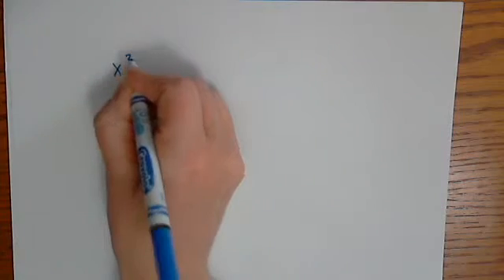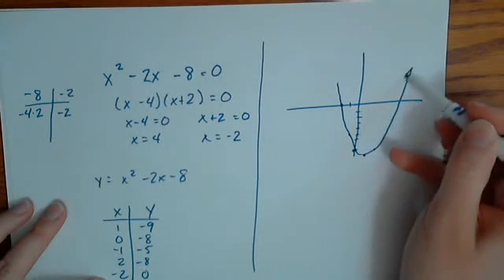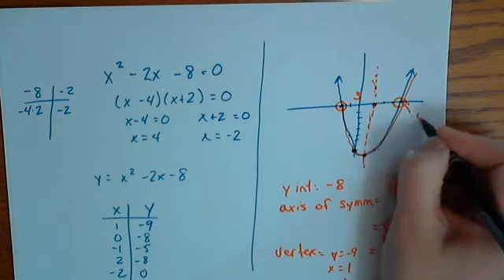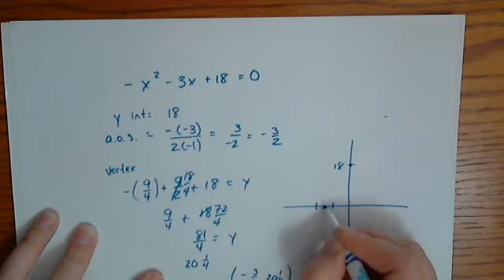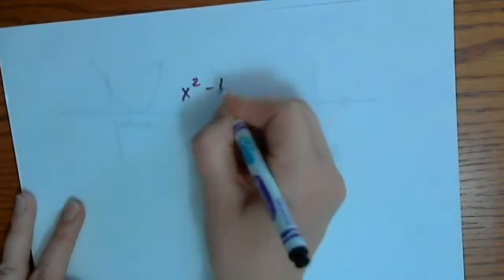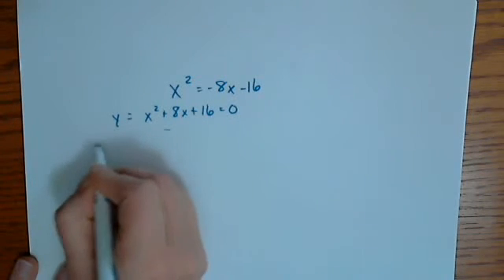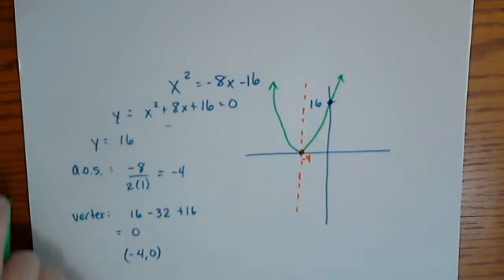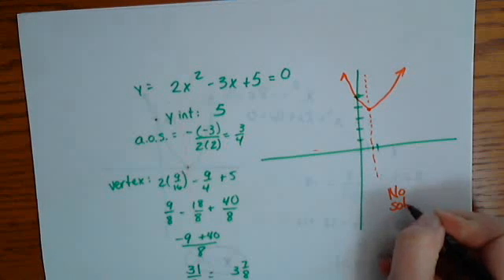A1 L 9 2